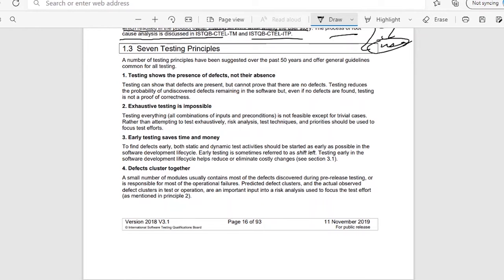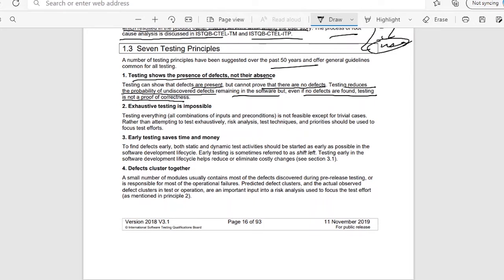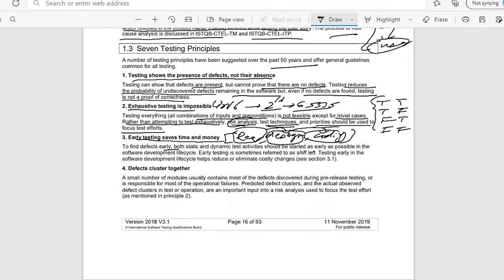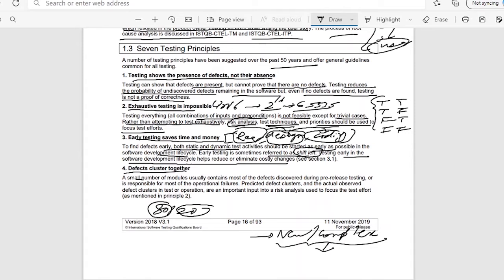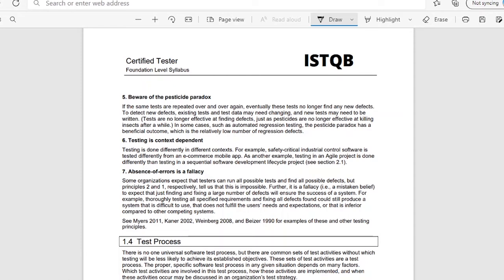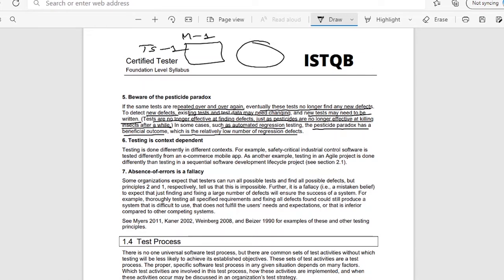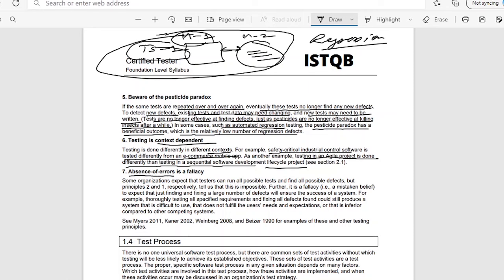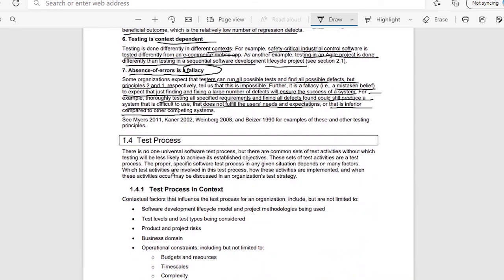ISTQB Foundation Level | Chapter 1: Fundamentals of Testing |Topic 1.3: Seven Testing Principles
Video #4: Chapter 1 Fundamentals of Testing (Topic 1.3 : Seven Testing Principles )